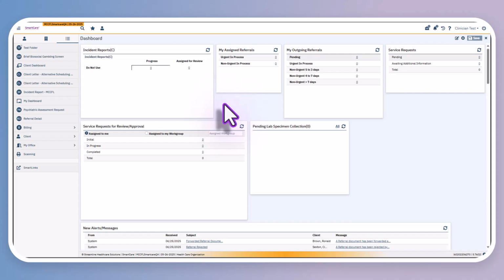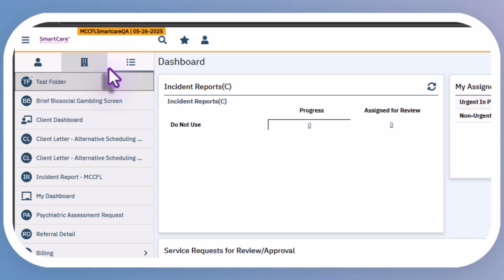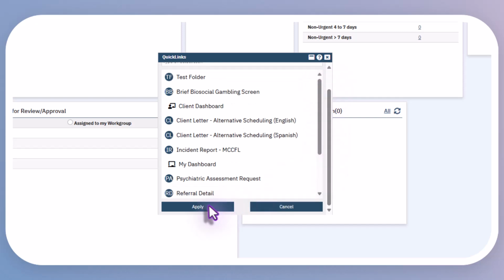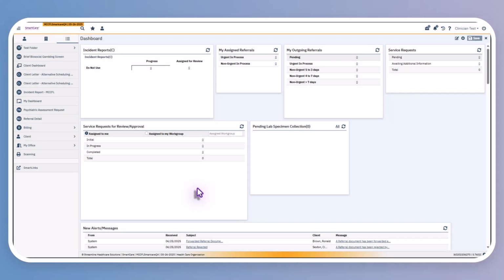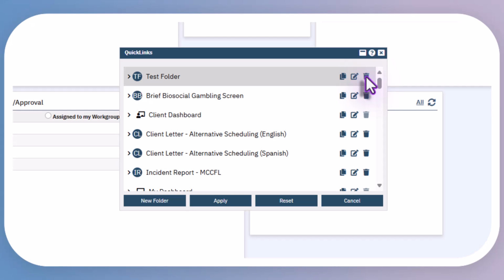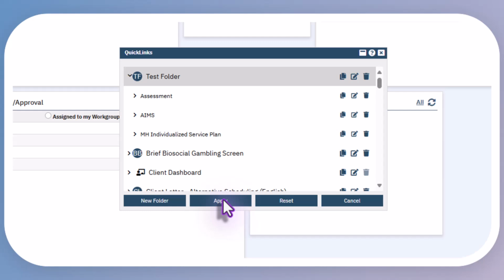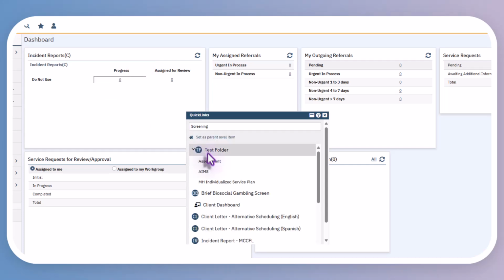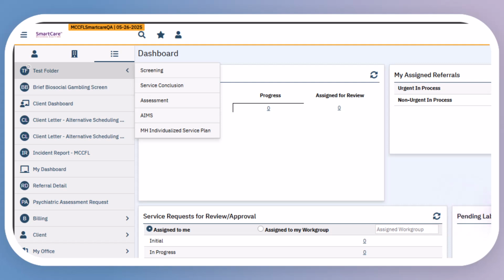Add and Manage QuickLinks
How to add and manage your QuickLinks
00:08 Introduction
00:40 Add to QuickLink
01:54 Manage QuickLinks
02:58 Tips and Tricks
03:53 Wrap-Up